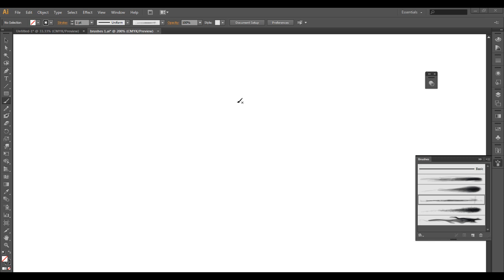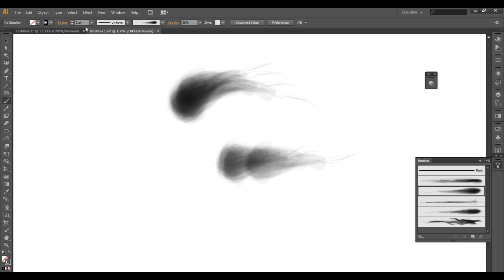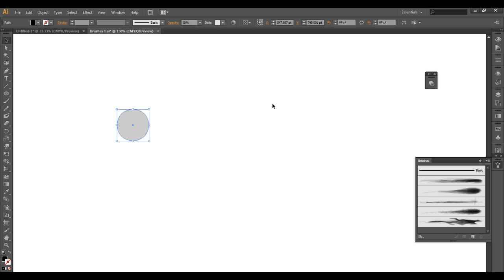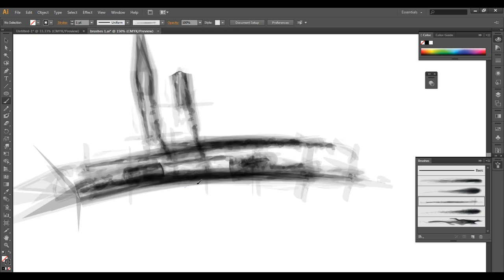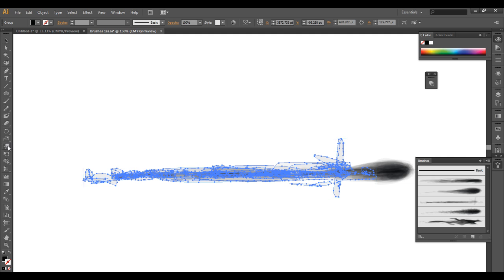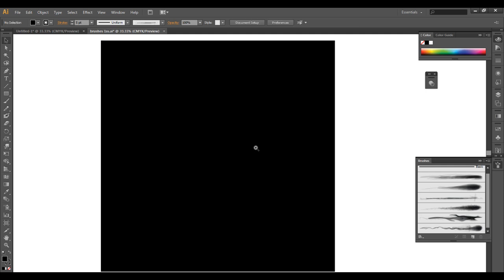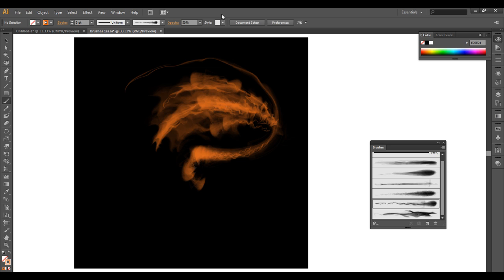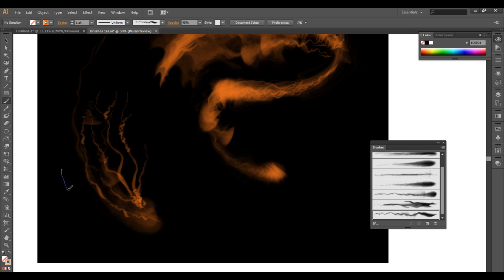Adobe Illustrator Brush Tutorial : Vol #1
Today we have a brush tutorial that will teach you the basics of how I approach brush creation and use.  ENJOY!